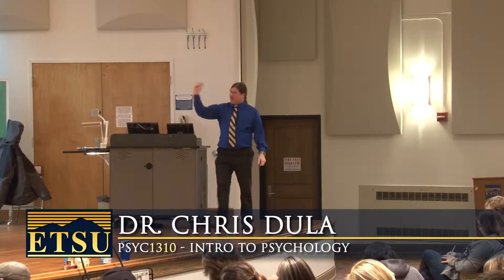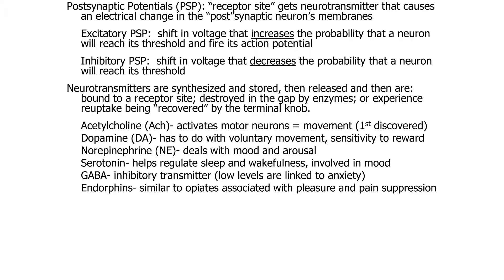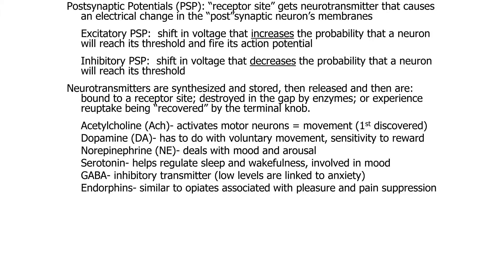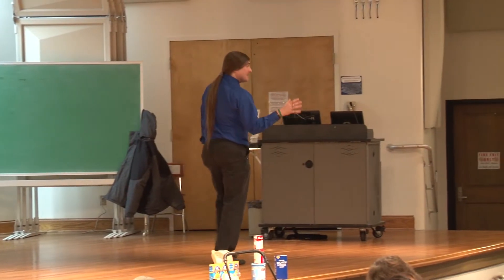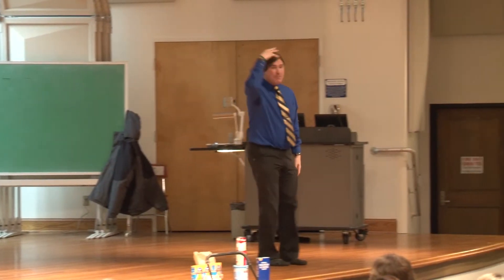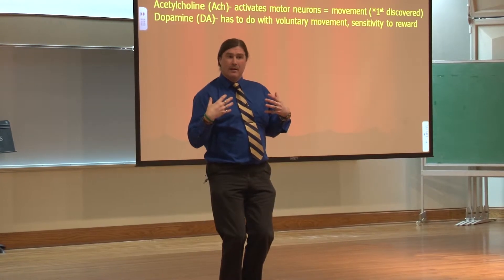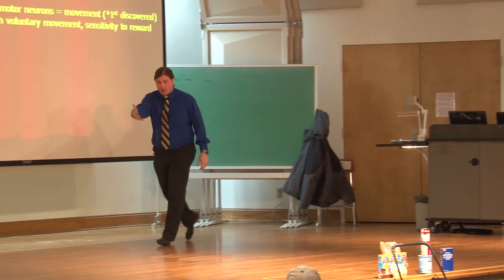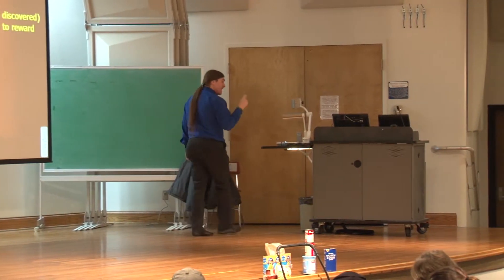Biological Foundations of Behavior: Neurotransmitters and Psychoactive Drugs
Module 1 - Biological Foundations of Behavior: Neurotransmitters & Psychoactive Drugs